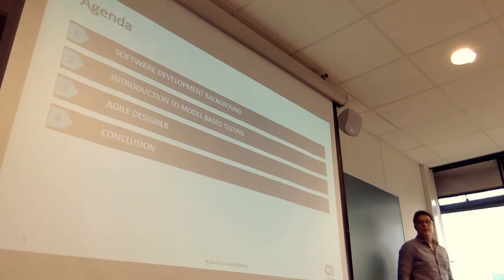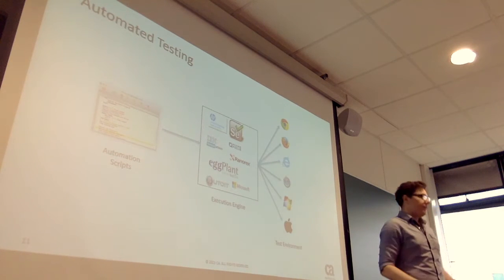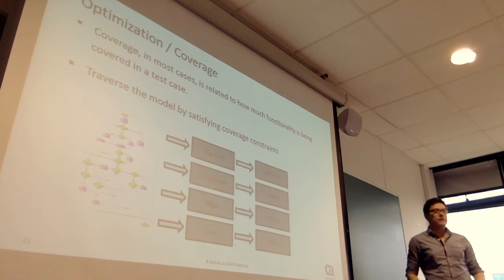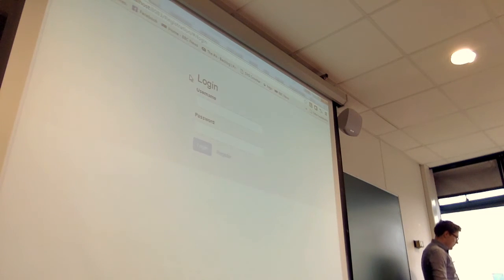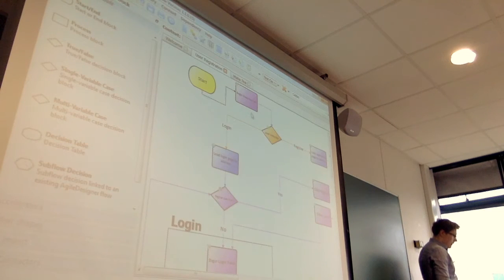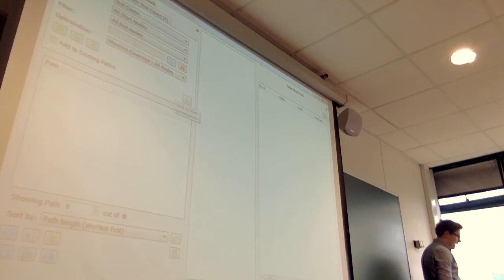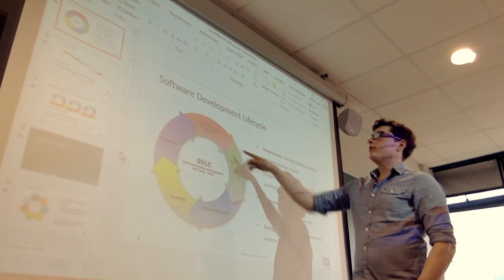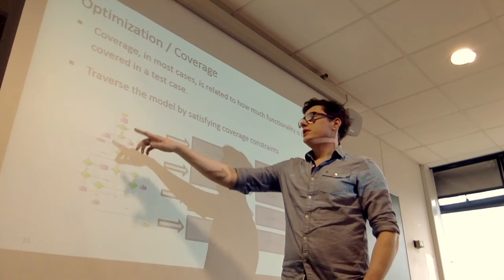A Visual Interface for Complete Software Testing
This is a special software engineering lecture given by industry speaker James Walker.  Thanks to CA.com for sponsoring the group prizes for the software engineering group project.

Contact James Walker at James.Walker "at" ca.com